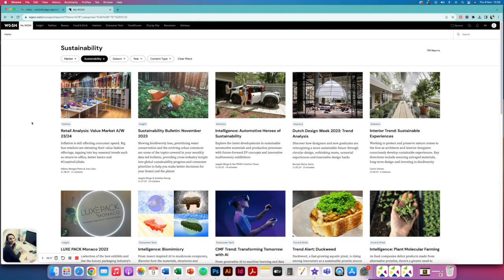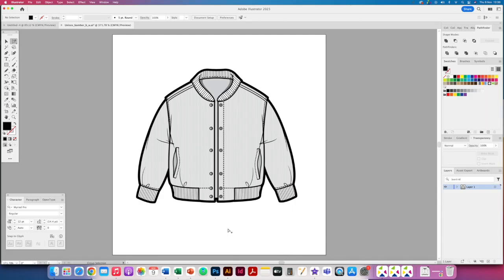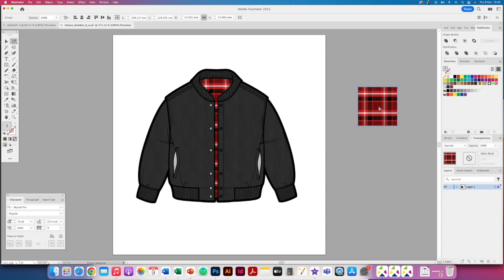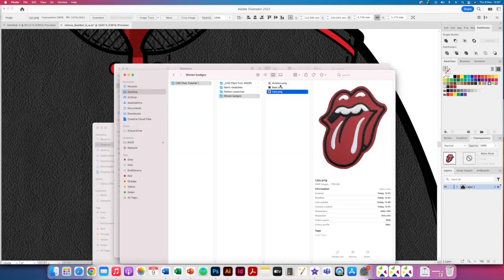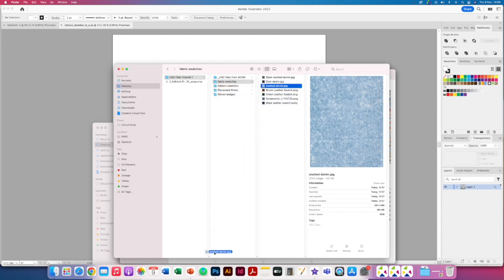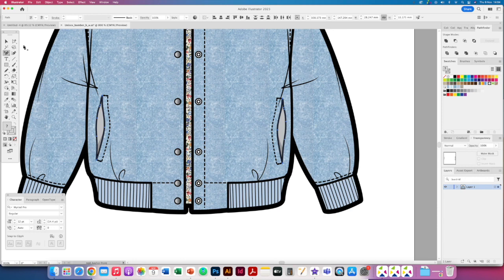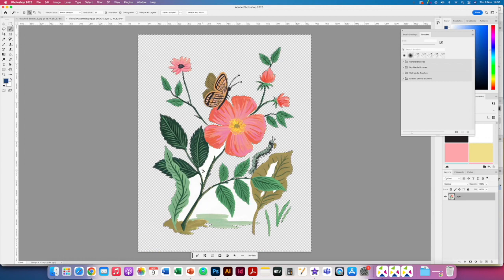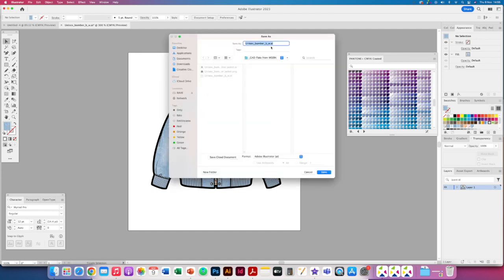Editing CAD flats for Range Planning - Part 1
Tutorial covering how to download and edit CAD flats from WGSN using adobe illustrator and Photoshop